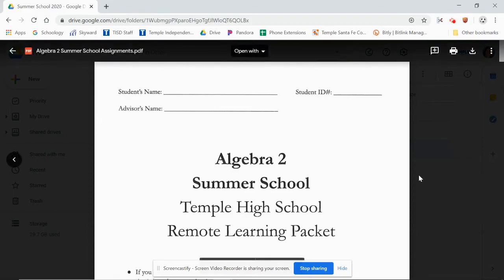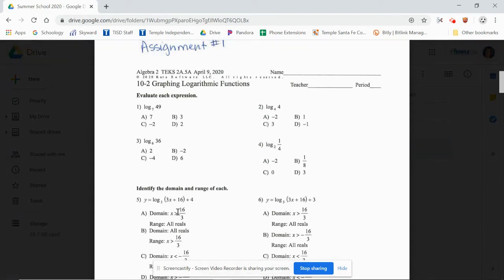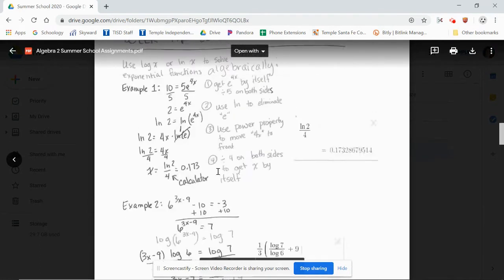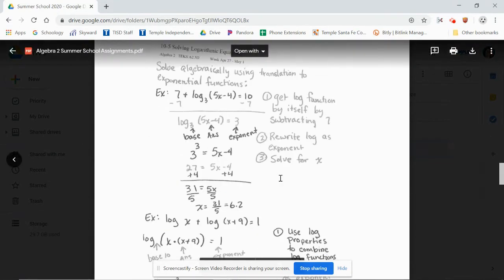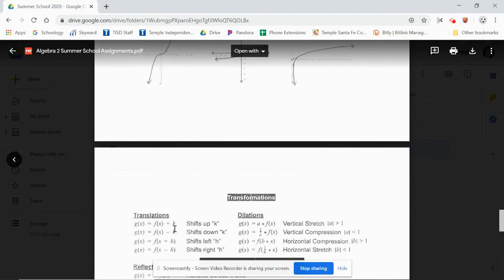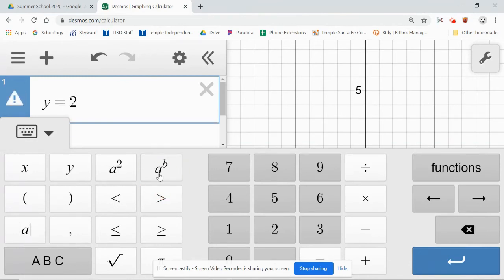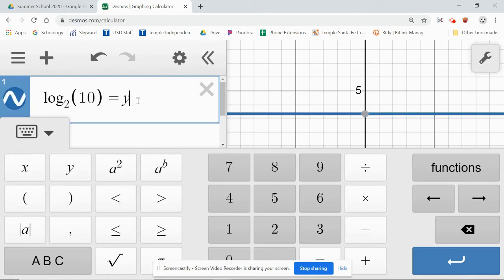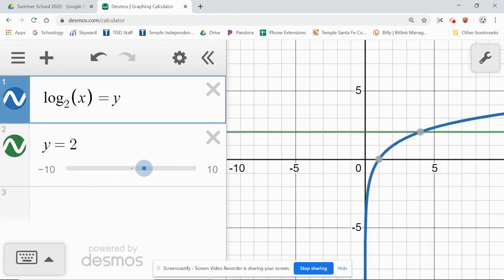Algebra 2 - Summer School 2020